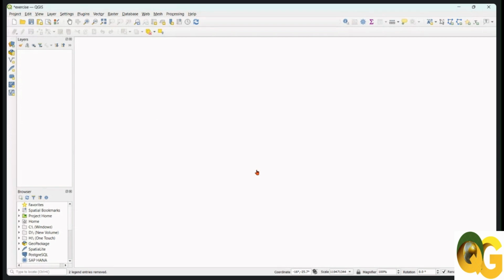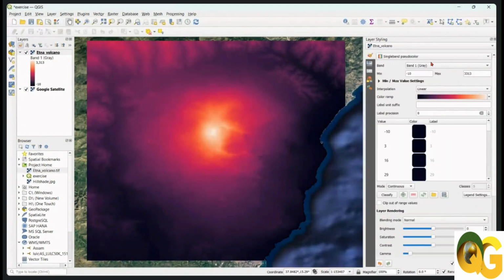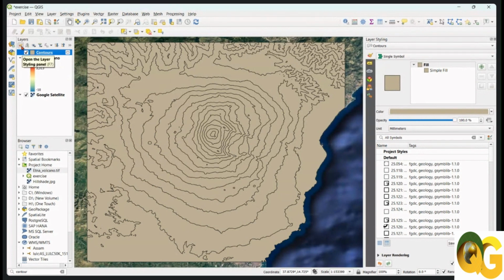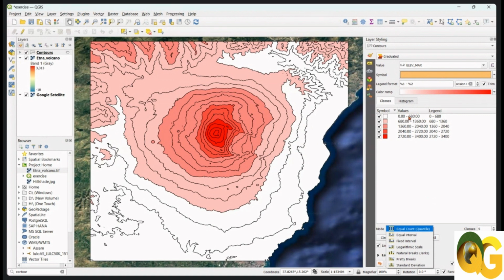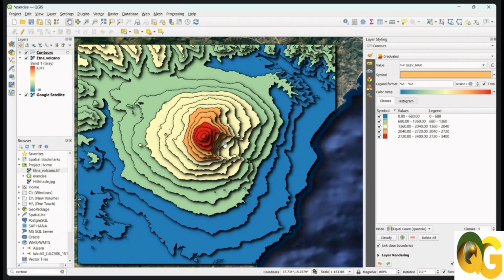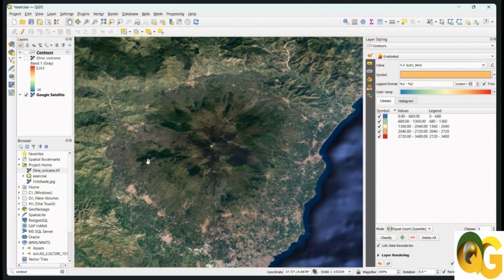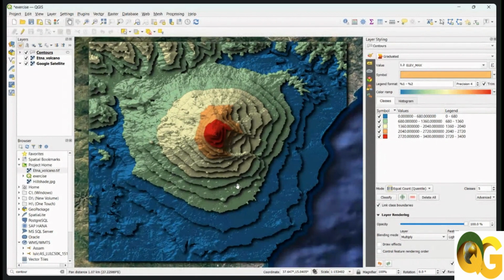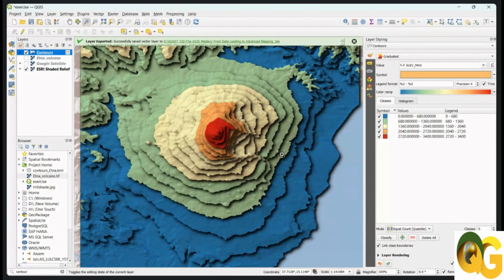3 - Create a topographic map in QGIS with contour polygons in QGIS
In previous video, we discussed about various data types and formats in QGIS, different ways of loading our data into the interface. In this video, we will see how we can beautify our raster data by adding some information to it. This exercise will help us in getting fluent with raster data. We will begin with raster data loading, will discuss about how to generate contour polygons. We will learn how to add symbol to our DEM in two different ways. In the end we will end with a beautiful and informative Topographic map.